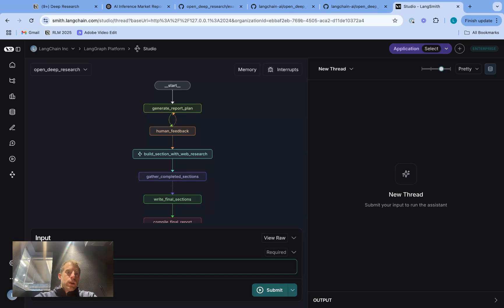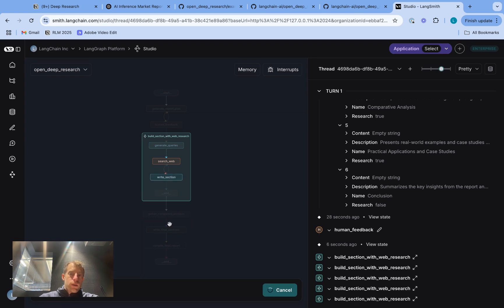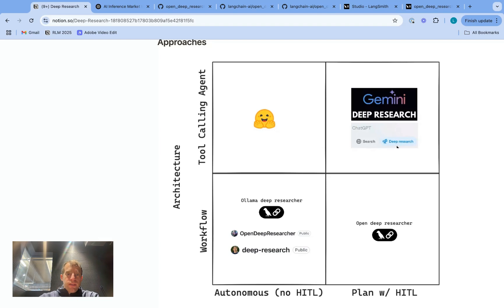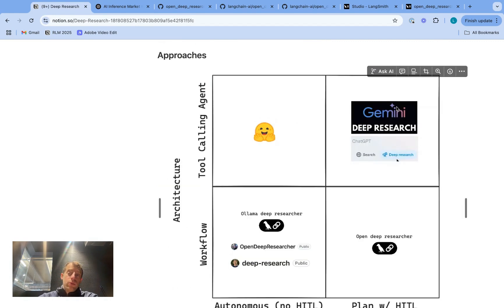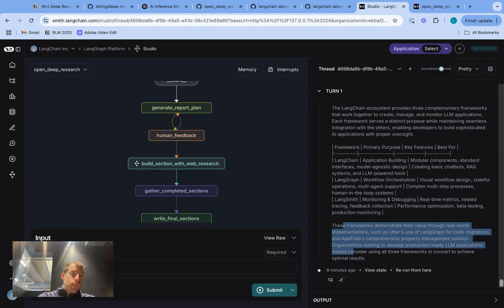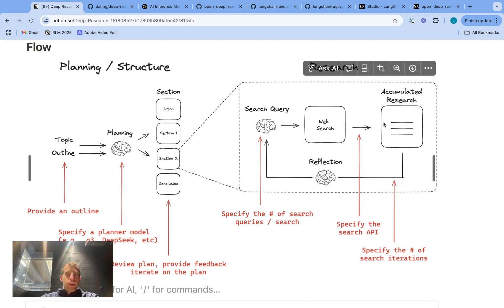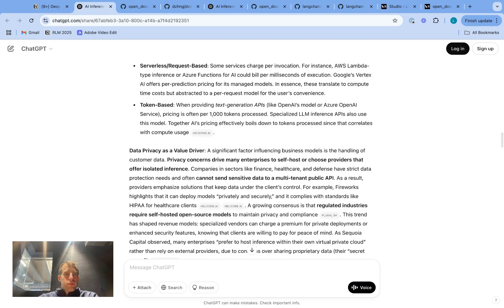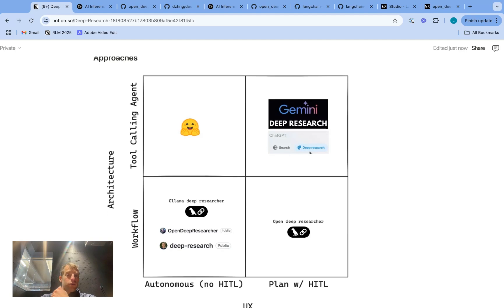Open Deep Research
AI assistants capable of in-depth, autonomous ("deep") research on user-supplied topics has become a major area of interest. Here, we discus a few of the common architectures across various closed / open deep research tools and provide an overview of our implementation. We show how to run it locally using LangGraph studio. We also review many of the configurations, allowing users to customize the input, the models, the search API, the report structure, and the depth of research.

Chapters:
00:00 - Introduction to Deep Research
00:45 - Live Demo in LangGraph Studio
01:30 - Human Feedback Loop for Report Planning
02:15 - Parallel Deep Research Process
03:00 - Core Components of Deep Research Systems
04:00 - Comparing Human-in-Loop Approaches
05:00 - Tool-Calling Agents vs Workflows
06:15 - Popular Open Source Implementations
07:30 - Architectural Tradeoffs
08:00 - Evaluations (Gaia and Humanities Last Exam)
09:00 - Configurability Advantages
10:00 - Setting Up Custom Configurations
10:45 - Example Report Comparison
12:00 - Cost Analysis (vs $200/month subscriptions)
12:45 - Benefits of Open Source Research Tools